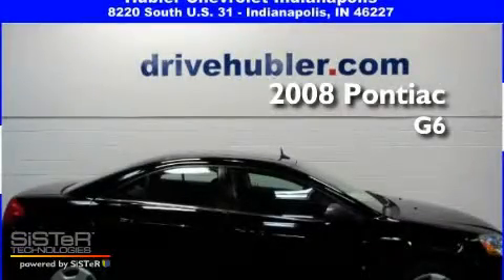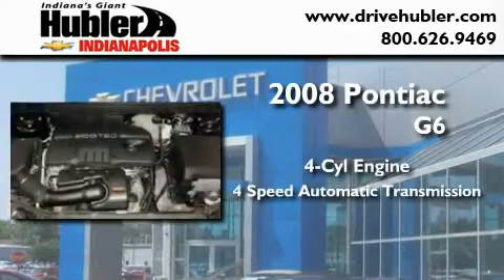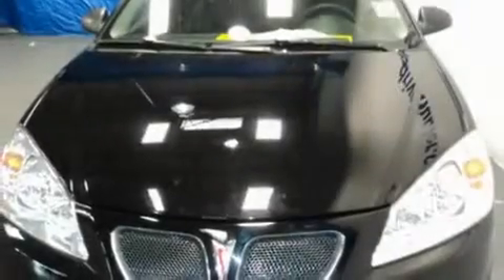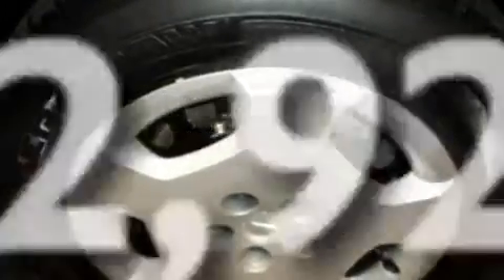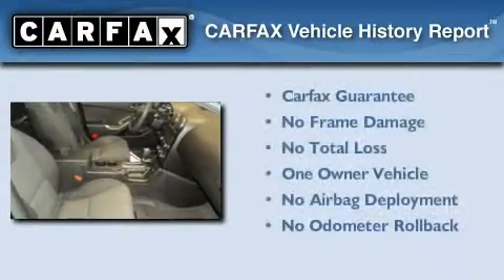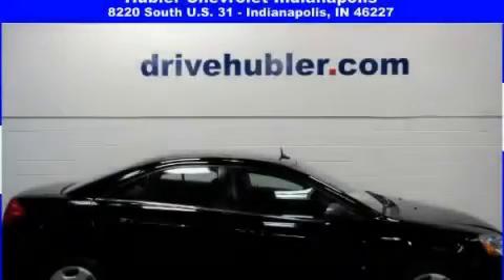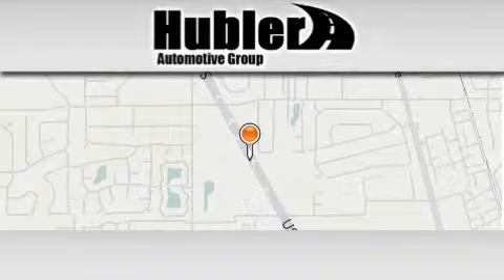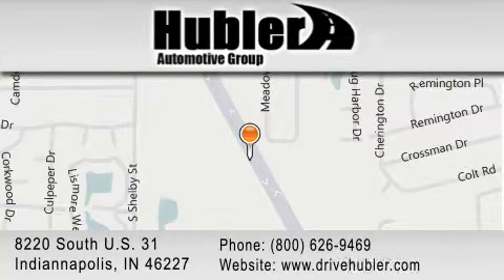2008 Pontiac G6 IN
Year : 2008

 Make : Pontiac

 Model : G6

 Engine : 4 Cylinder

 Trans . : Automatic

 Exterior : Black

 Miles : 42,927

 Interior : black

 Stock : T1087

 8220 South U.S. 31

  , IN 46227

 Pre-Owned 2008 Pontiac G6  IN